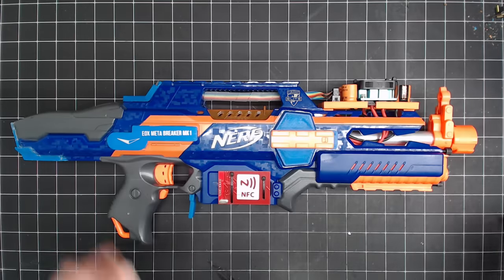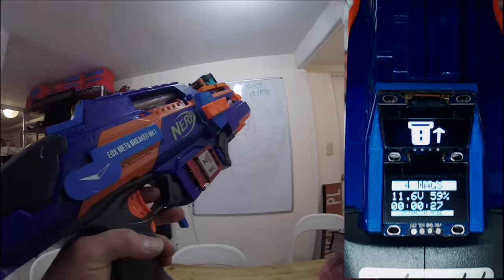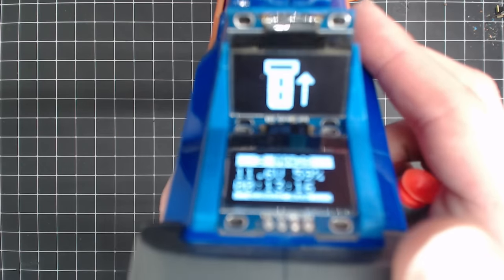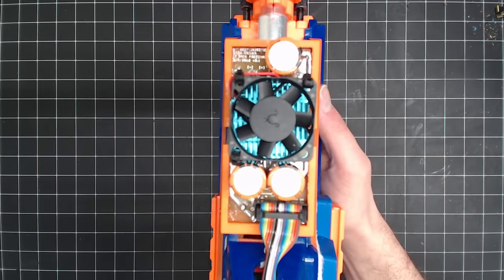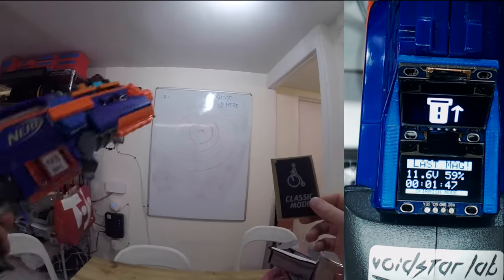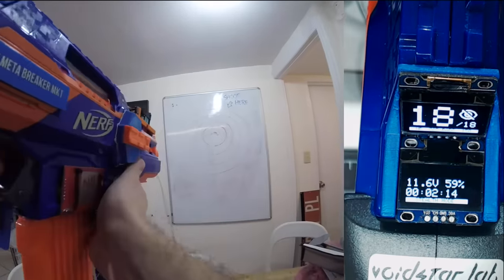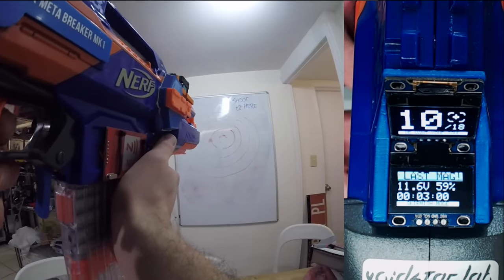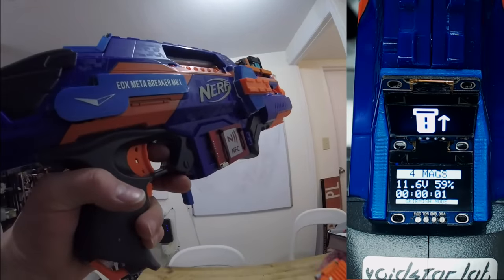EOX Meta Breaker - The Most Advanced Nerf Blaster on Earth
This maxed-out Rapidstrike has custom tech straight out of a video game.

Features include an ammo counter, RFID mag detection, dynamic braking, multiple fire-system modes, a smart lock, and integrated voltmeter. Of course, it also shoots really fast and hits really hard!

I play Nerf wars in the USA's East Coast. Maybe you'll get to see this for yourself!

The microcontroller is a Teensy 3.2. The electronic speed controller and voltmeter is a custom design on a handmade PCB.

The display icons are from The Icon Project.

Tell YouTube that ads suck by buying a YouTube Premium subscription. That removes all ads from all videos!